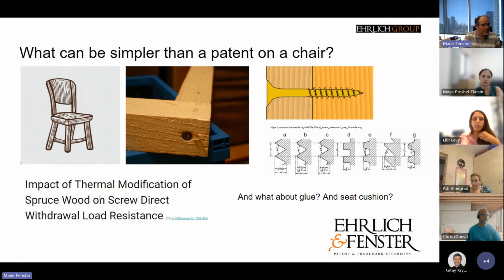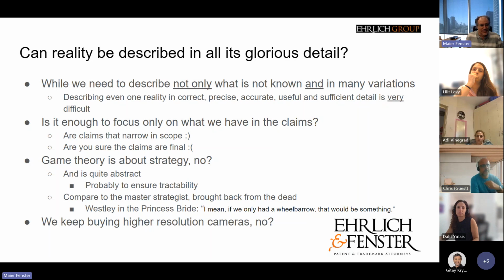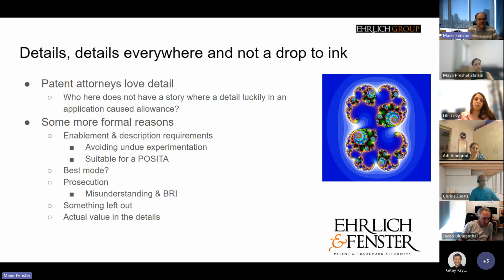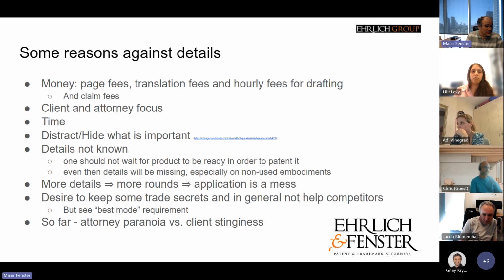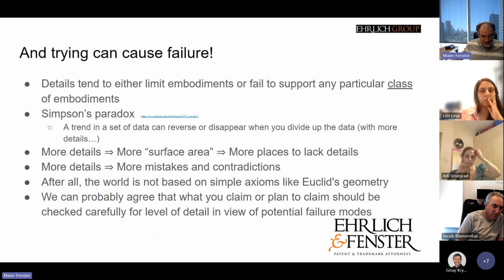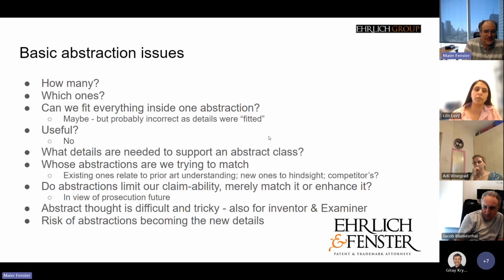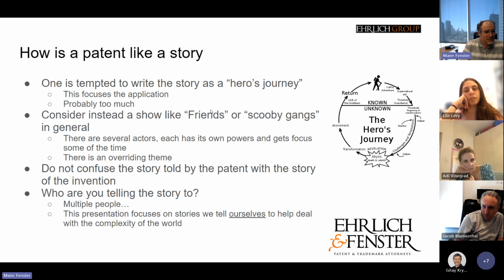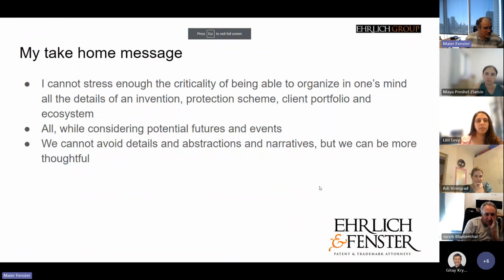IP Tech Tuesday #19: How to deal with all those details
Patent applications have a lot of details. How do we deal with them? are they important?
At this IPTechTuesday we discuss using narration and abstraction as tools to organize details in a patent application as well as various problems that are caused by lack or existence of details.

part of an ongoing series (IPTechTuesday, TechTuesday) (with a live discussion)